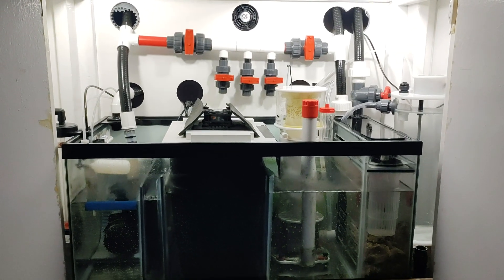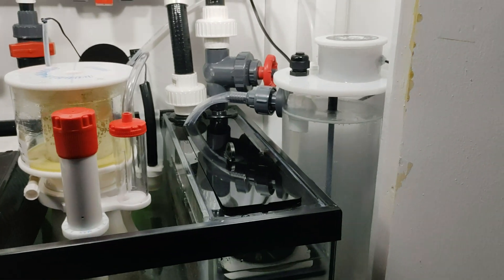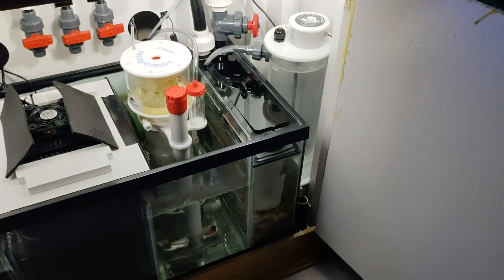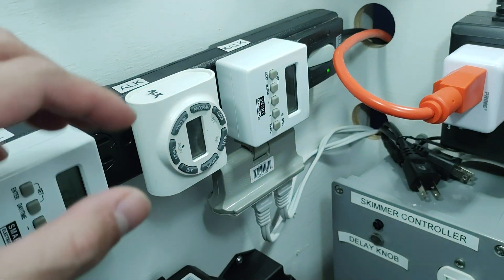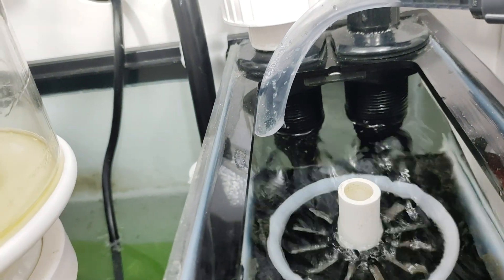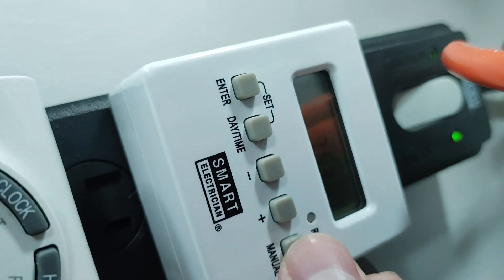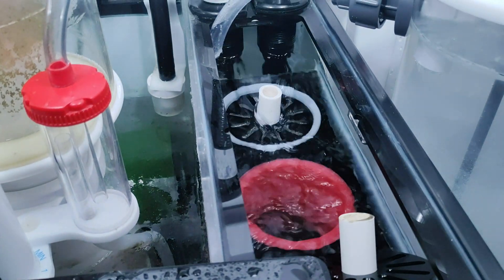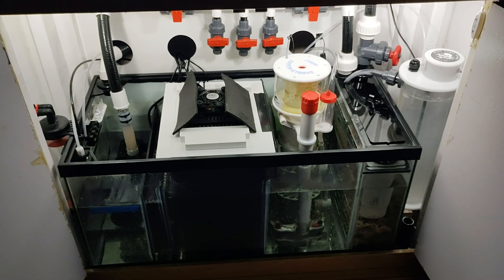Avast Marine DIY K2 Kalkstirrer Set Up - 90 Gallon Reef Tank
instead of spending 1000 dollar for a calcium reactor, i got my self a diy avast kalkstirrer for a fraction of the price.  this will help with my dosing needs at the time